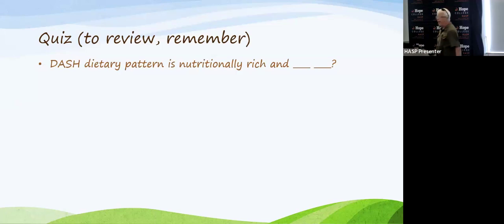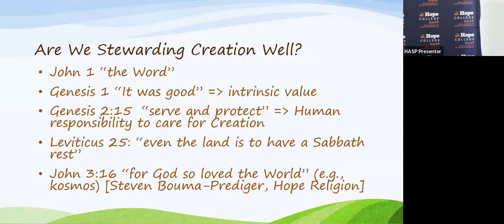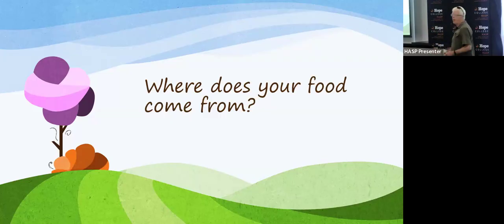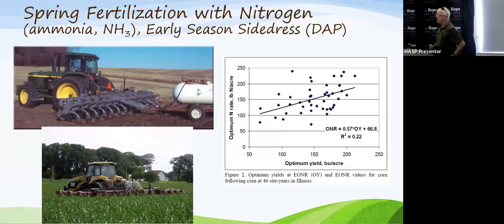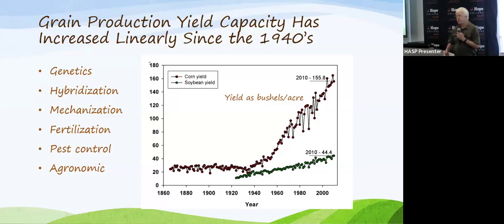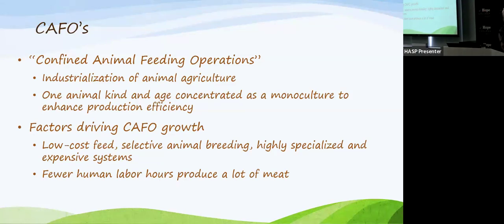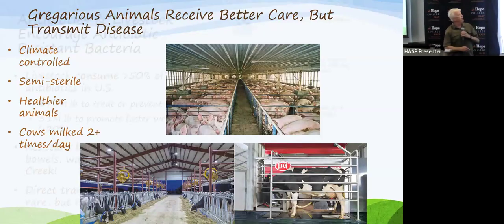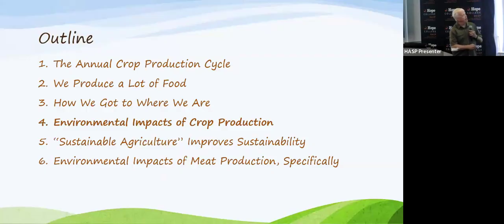Our Food Systems, Session 2 of 4, 6-23-25, pm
Food for Thought: Reassessing Our Food System for Health and Sustainability
David Dornbos of Calvin University will explore the intricate connections between our food system and various aspects of health and sustainability. This will include the consequences of our current food practices and possible alternative approaches for a healthier and more sustainable future.  June 16: We will examine the impact of the current food system on human health.
June 23: We will consider how the current food system affects environmental health.
June 30: Dornbos will introduce agroecology (the application of ecological principles to the management of food systems and agriculture) as a better alternative to current agricultural practices.
July 7: We will discuss costs and ethics to highlight that changing our food system is not only possible but in fact is already happening.